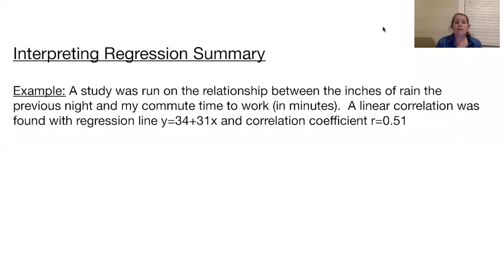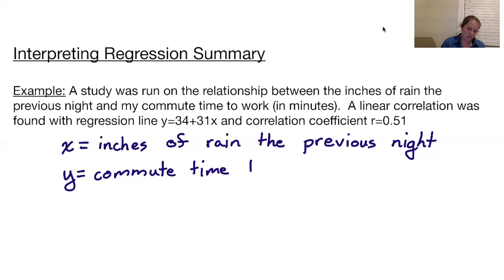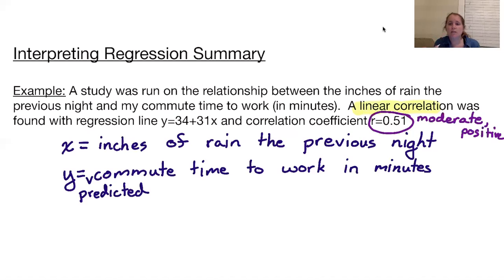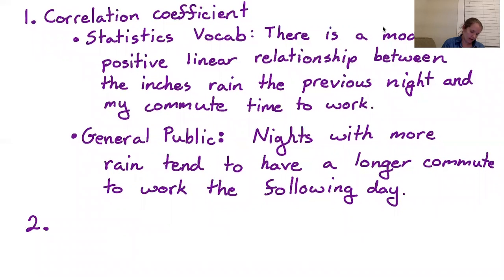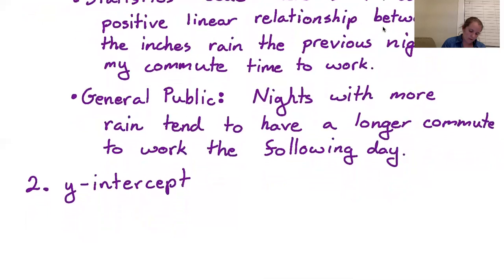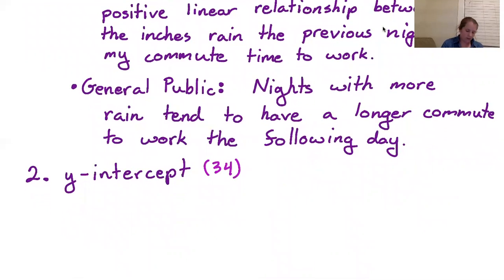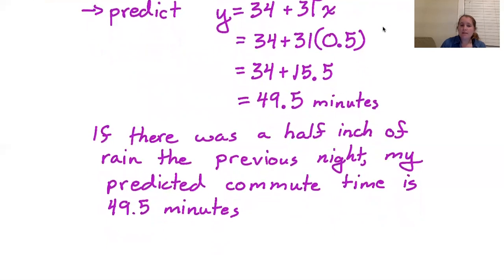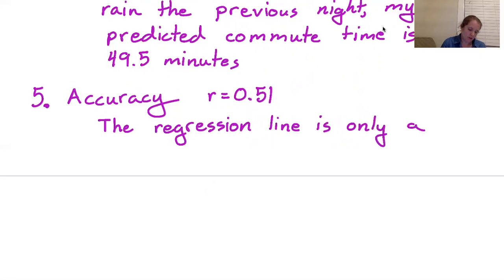Module 9: Interpreting Regression Summary